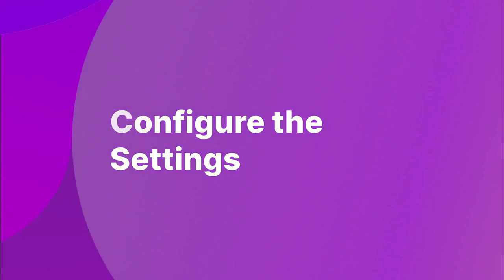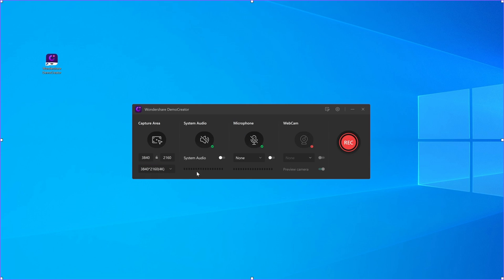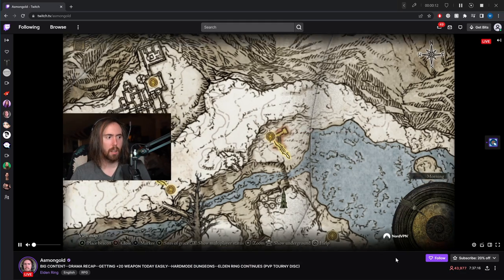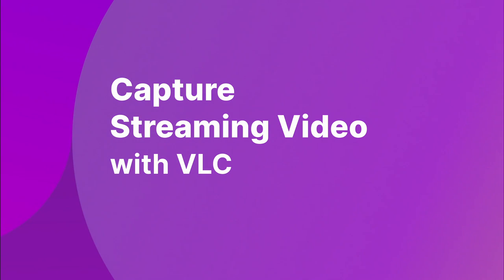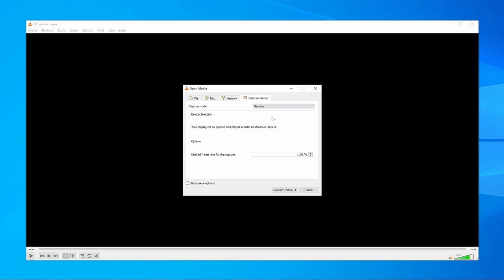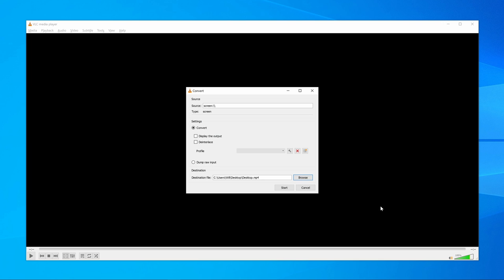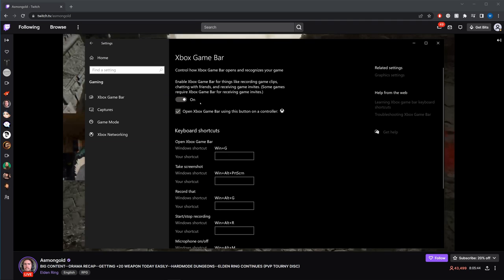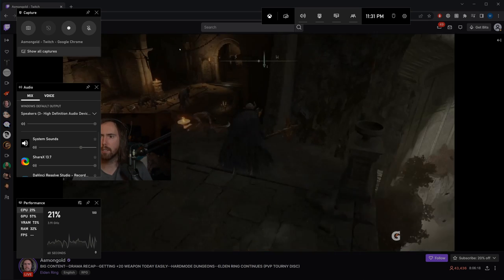How to Record Streaming Video on Windows 10? [3 Methods]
Did you ever want to record a streaming video? If so, this video can help you with 3 effective methods.

Perhaps you are watching a movie on Netflix or a live video on YouTube and you would like to have a copy of it. For YouTube and other media sharing sites like Vimeo, it may be possible to download a copy of the video to your computer for offline viewing. But for streaming services like Netflix and Hulu, you need to record it if you want to have an offline, shareable copy of the video. It is easy to record streaming video on Windows 10 if you use the right tool. Check the video and follow the methods.

Timestamps:
0:00 Intro
0:32 Method 1. Record Streaming Video with DemoCreator
3:15 Method 2: Capture Streaming Video with VLC
4:26 Method 3: Record Streaming Video on Windows 10 via Game Bar

📍 Wondershare DemoCreator is an easy-to-use screen recorder and video editor from which you can get powerful features 🏆🏆to record screen, audio, webcam, or clip, cut, and add annotations. It's a robust screen recorder & video editor on your Windows and Mac. It greatly helps to record, edit, and share easily. Give it a try